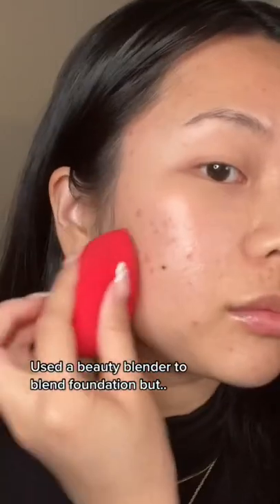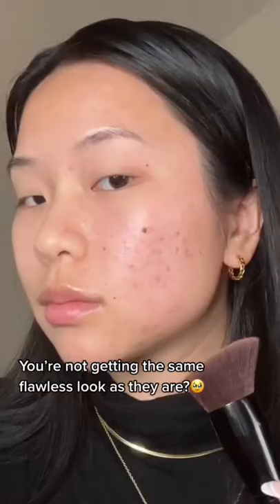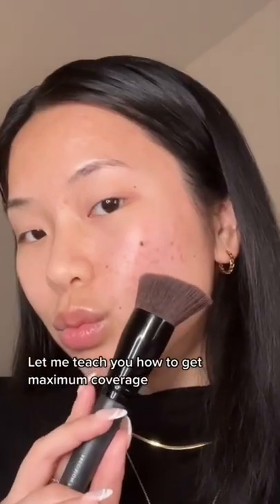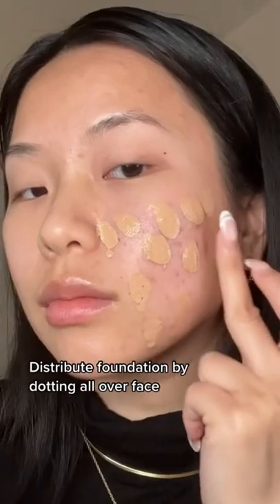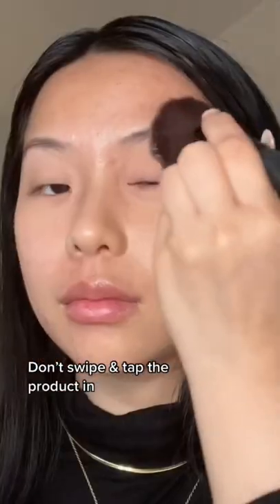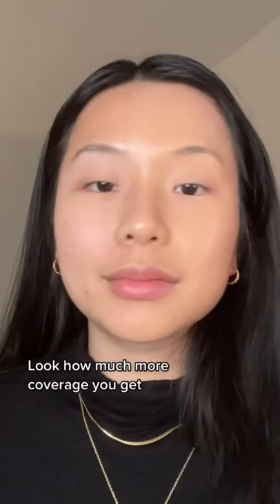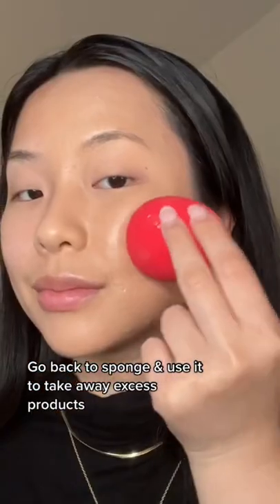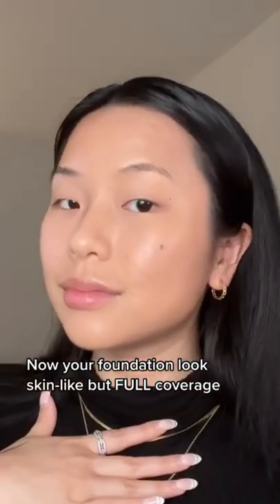Don’t use a beauty blender like this anymore